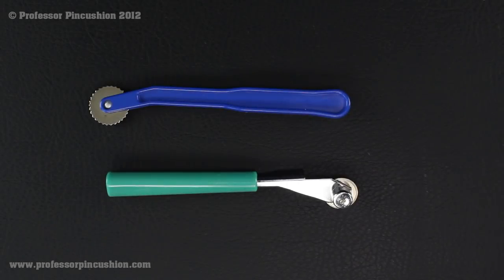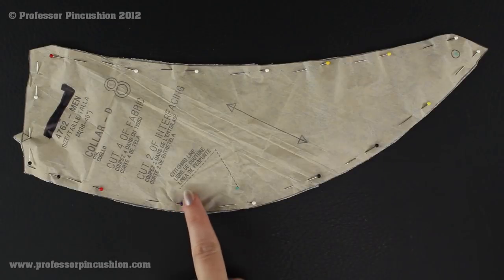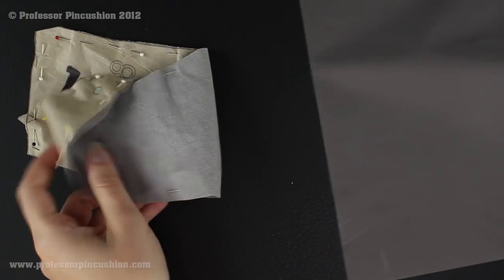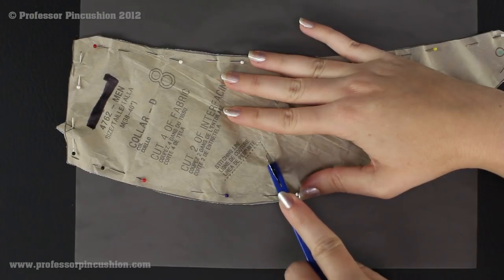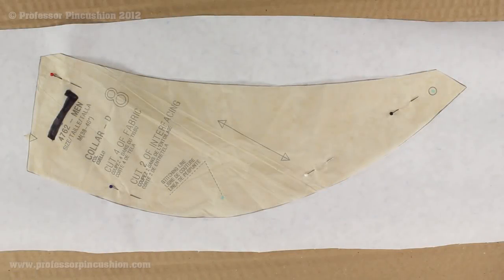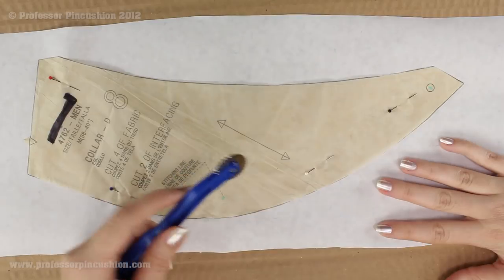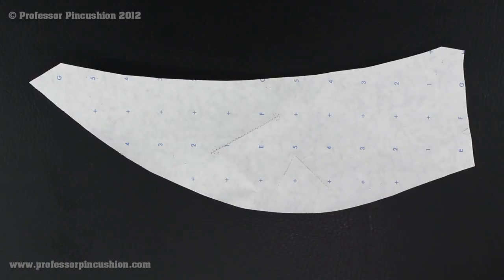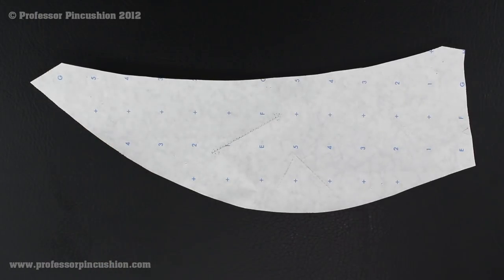How To Use A Tracing Wheel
What is a tracing wheel and what is it used for?  We'll show you some methods that will make your sewing life easier and make the tracing wheel essential in your sewing box.